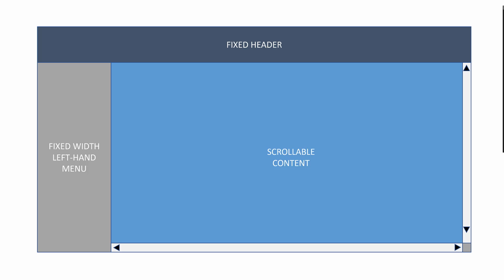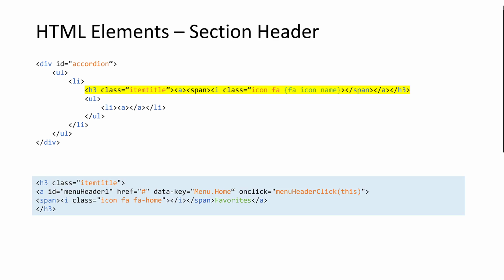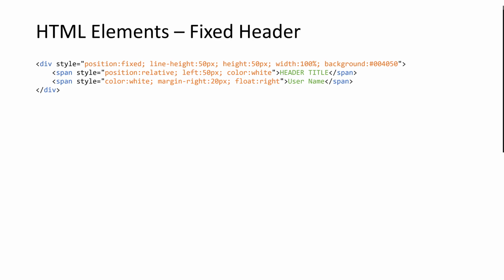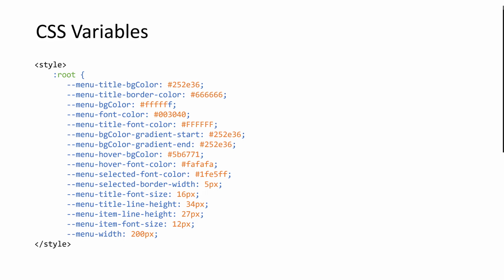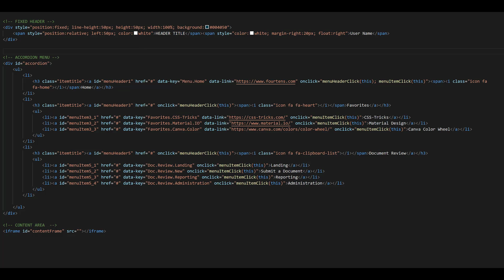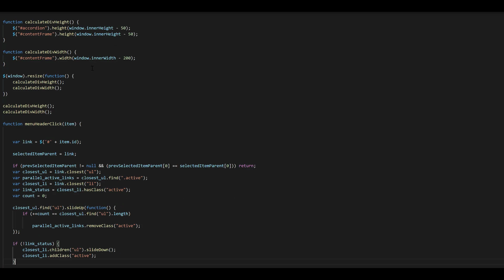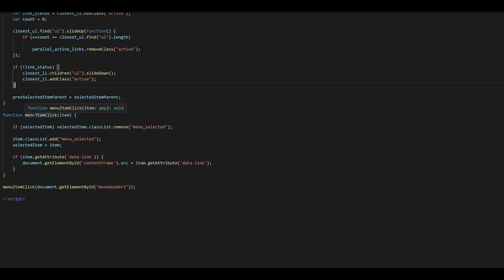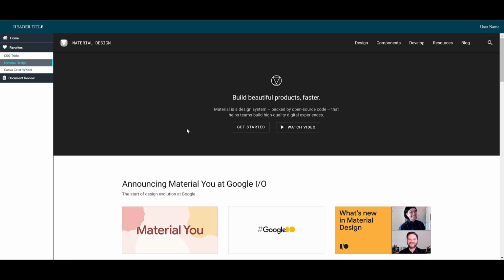Using Accordion Menus with K2 Smartforms - Part 3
Joe Halfman – A senior Solutions Consultant at fourTENS, continues the series showing how to create accordion menus in K2 Smartforms. This is part 3 of the series and gets into the details around customizing and building these menus.

 so we can show you how to apply this to your K2 SmartForms.